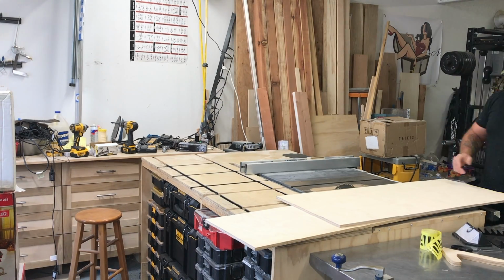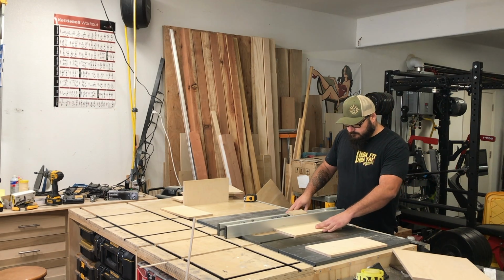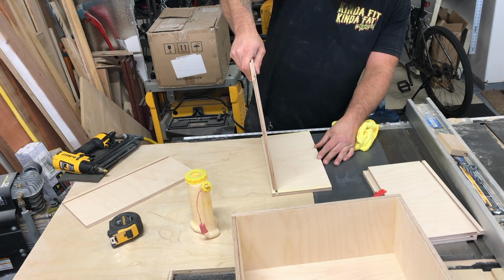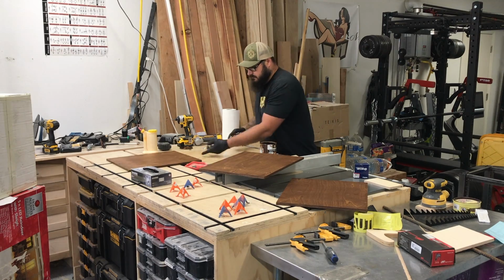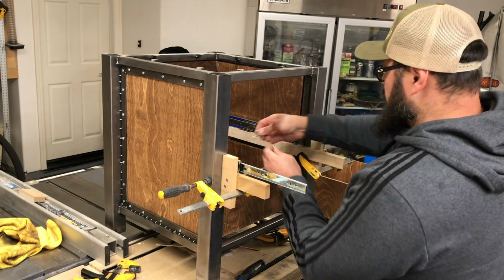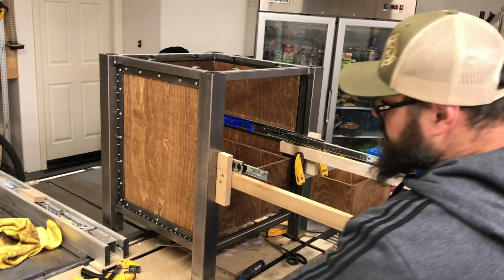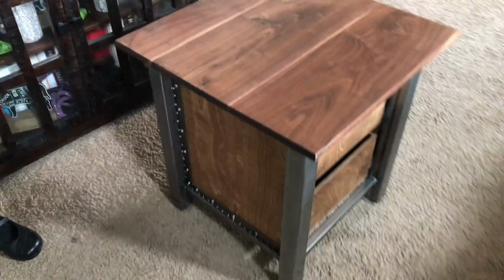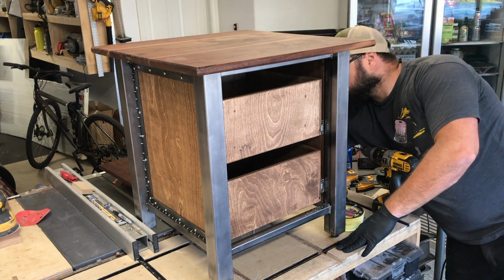part 2 Building An Industrial End Table / Nightstand // Industrial Craftsman Furniture// Woodworking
Part 2 , The woodworking part of the industrial nightstand / end table.
I made this end table based on an idea I had. Drew it up in sketchup to make sure it looks good and I could get all my cut sizes.